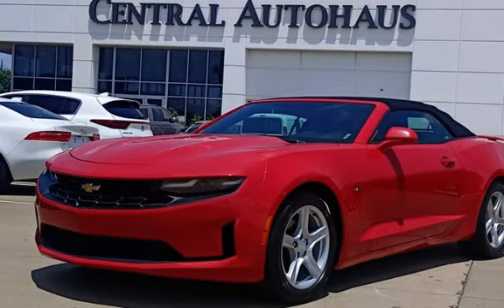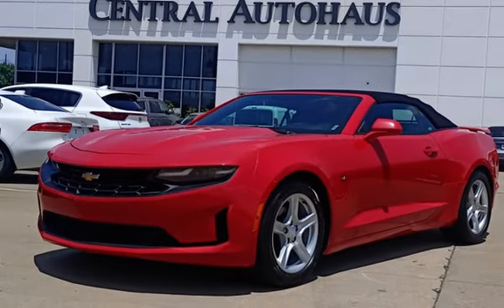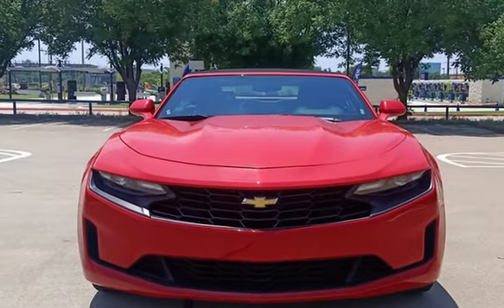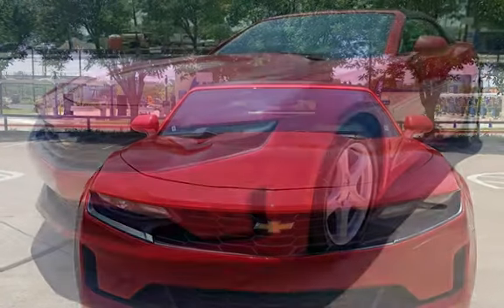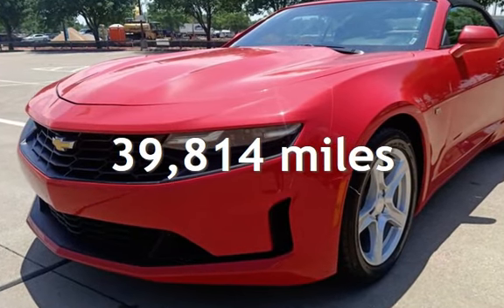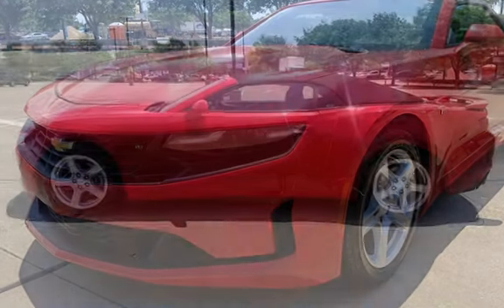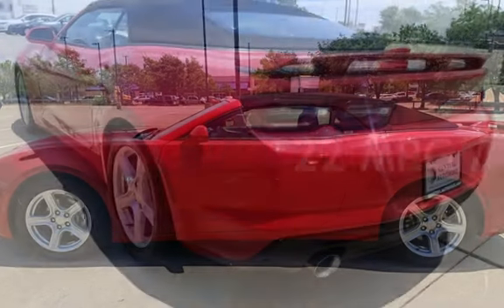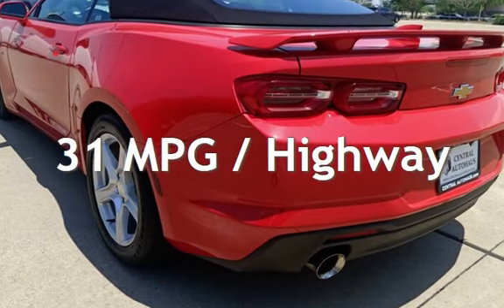2020 Chevrolet Camaro LT for sale in Dallas, TX